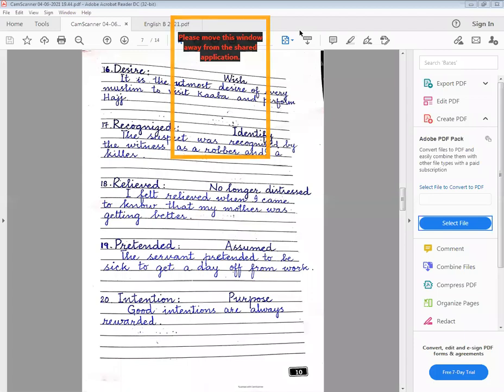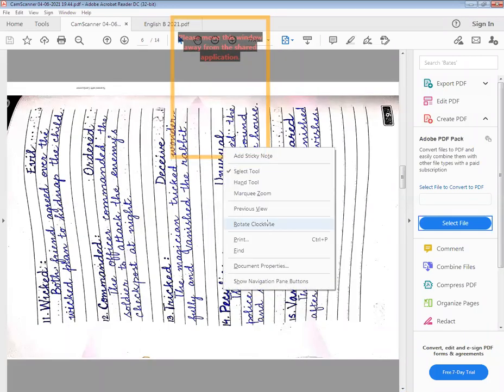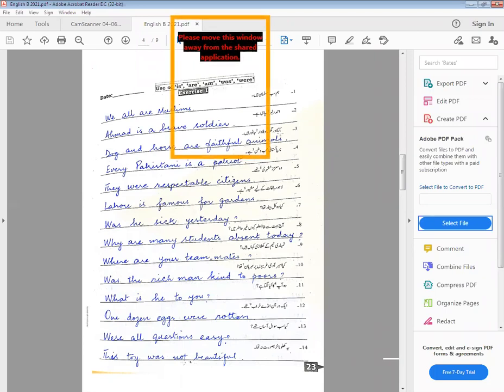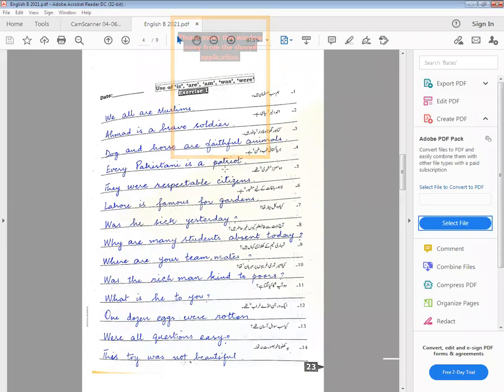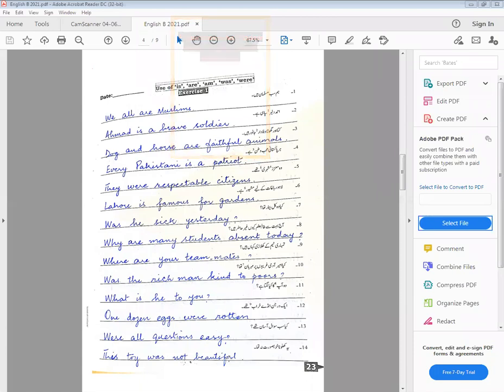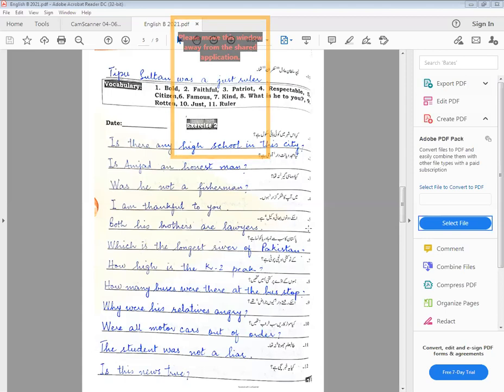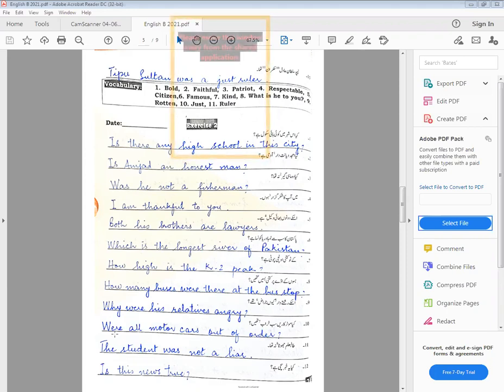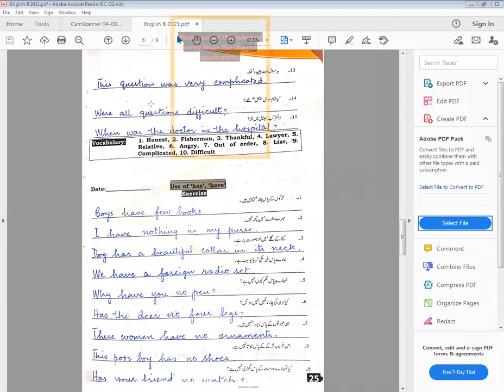ENGLISH B CLASS 7 8 4 2021